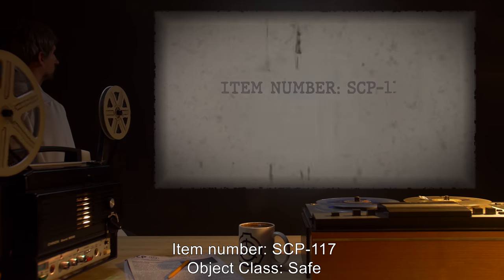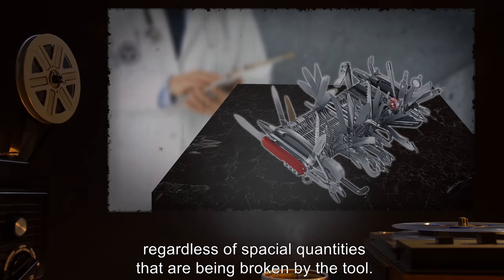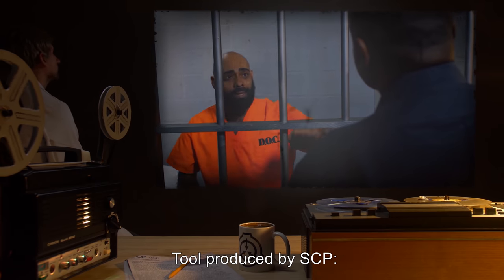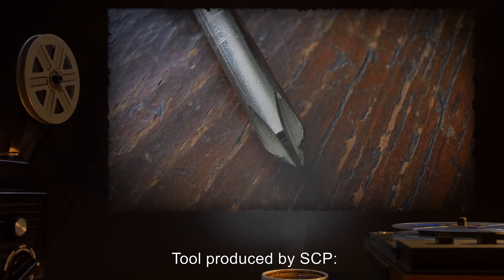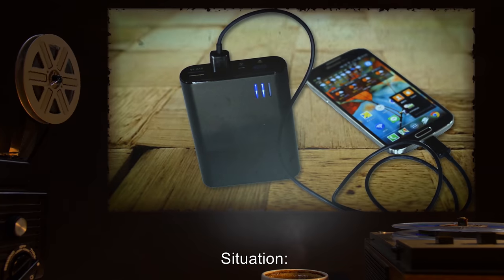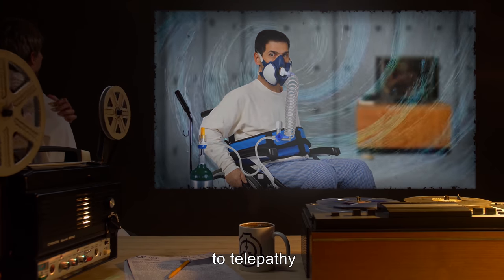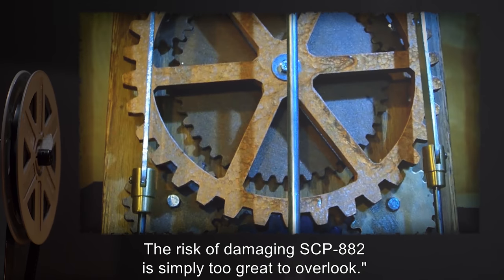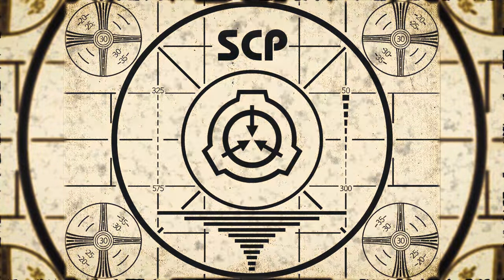SCP-117 | Complete Multitool (SCP Orientation)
Today we will be studying item number SCP-117: Complete Multitool, Object class: Safe.

The item appears to be a regular multitool, of unknown make and brand. At first glance, only the normal tools are found (screwdriver, knife, can opener, etc.), but if the user is faced with a task, regardless of what tool the subject intends to pull out and use, a tool perfectly fitted for the job will take its place, regardless of spacial quantities that are being broken by the tool.

Note:

"After exposing the SCP to an array of different items and people, it appears that the object may very well be sentient to some degree. Because of this, we must consider the fact that the SCP is susceptible to telepathy and must not come into contact with any SCPs with known telepathic powers." - Dr. Climan

and released under Creative Commons Sharealike 3.0. Contributor: unknown

Attribution:Dawson Production